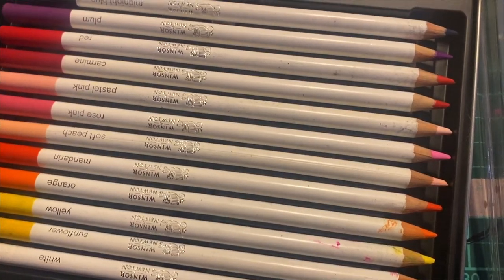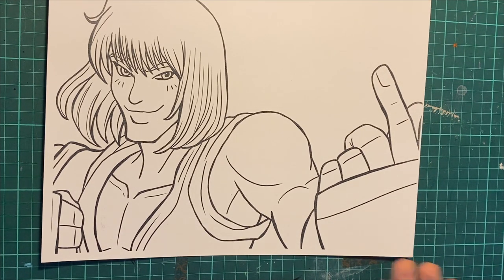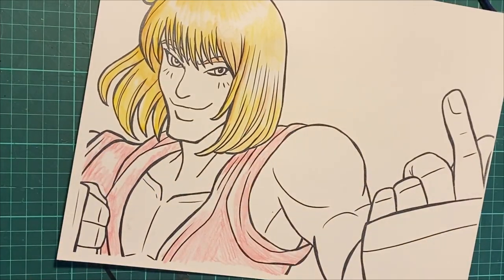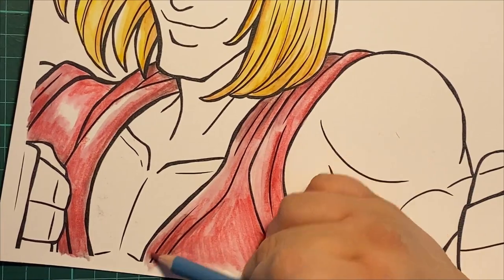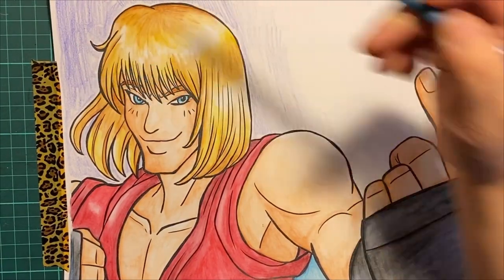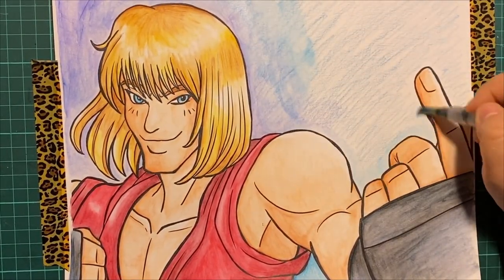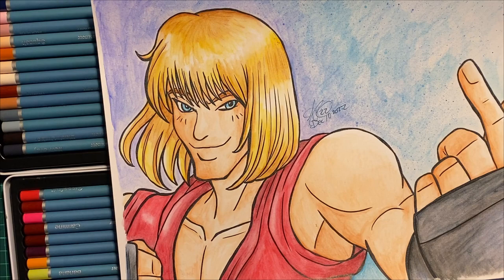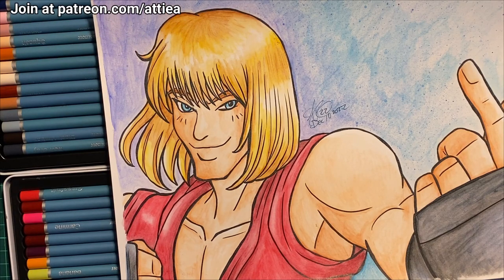Watercolor Talk: AquaBlend by Spectrum noir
You don't need to be afraid of watercolor pencils!  Not quite a guide but it's the least I can do to help!

Amazon Wish List: